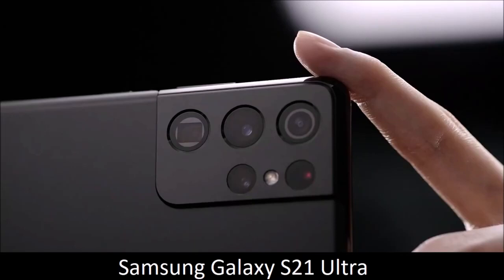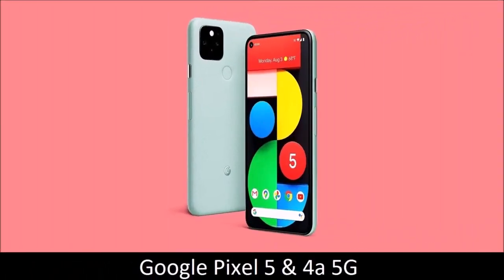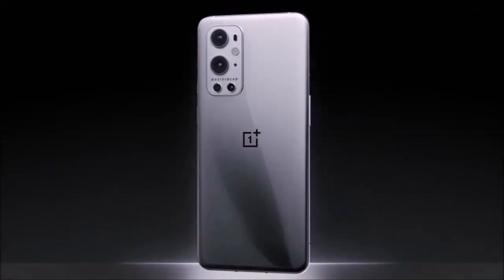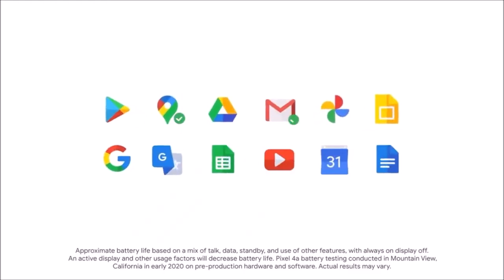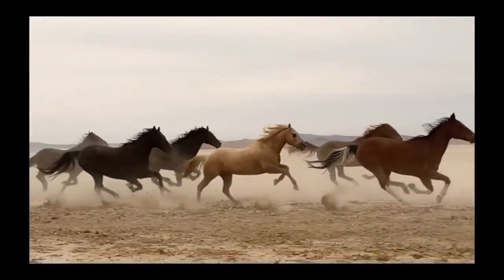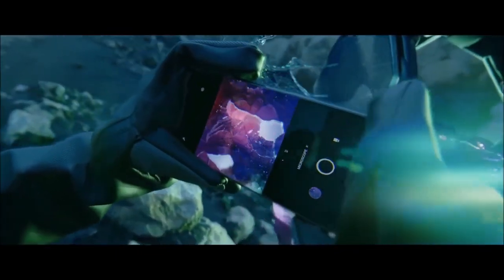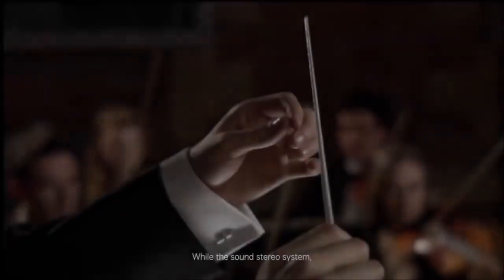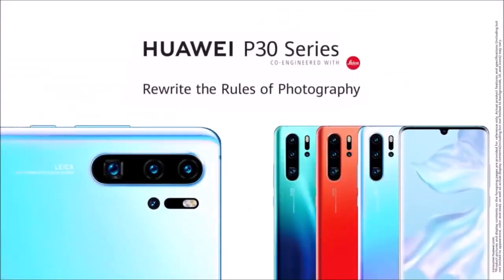Best camera phone 2021.فضل كاميرة موبيل